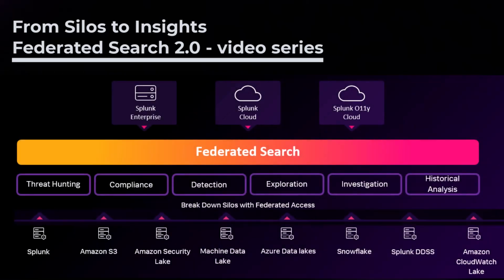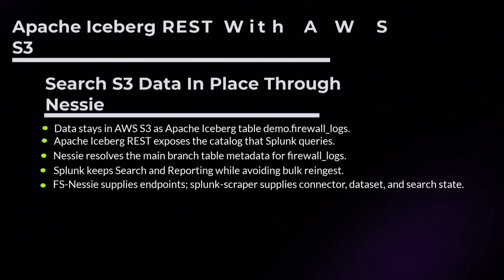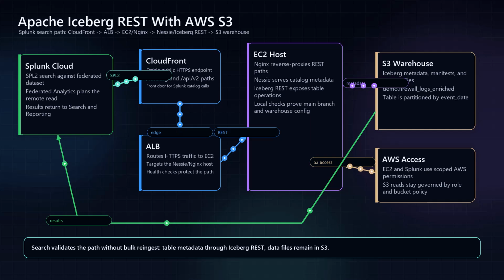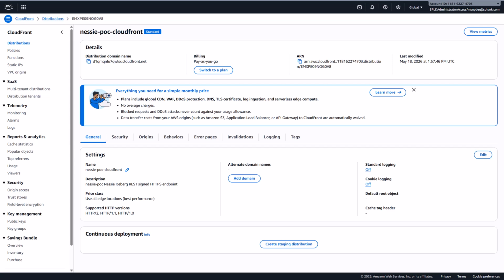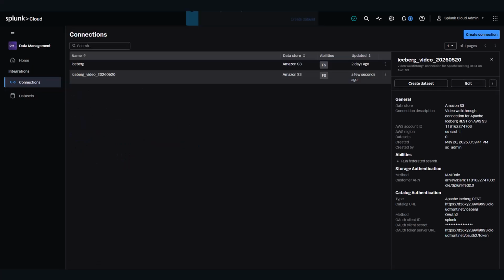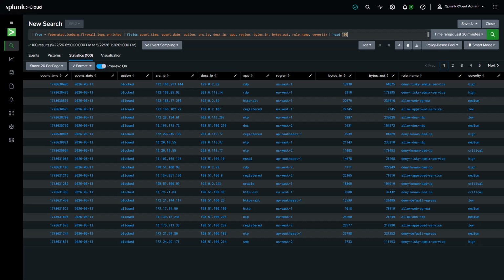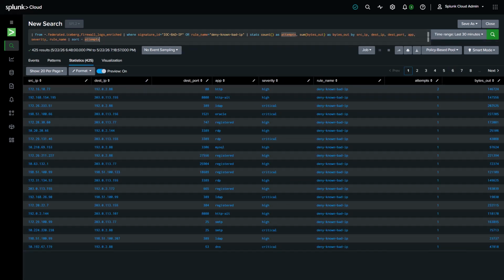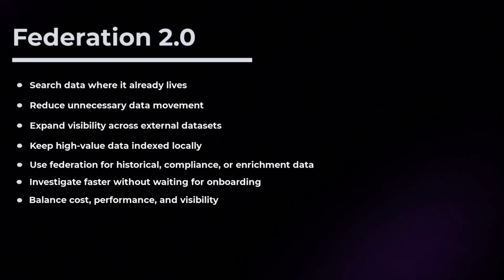Federated Search | From Silos to Insight | Splunk Cloud with Apache Iceberg REST and AWS S3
This walk-through shows how Splunk Cloud can search AWS S3 data through an Apache Iceberg REST catalog backed by Nessie. Learn how Iceberg table metadata, S3 storage, and Splunk Federated Search work together so analysts can query historical security data where it lives without reingesting it into Splunk.